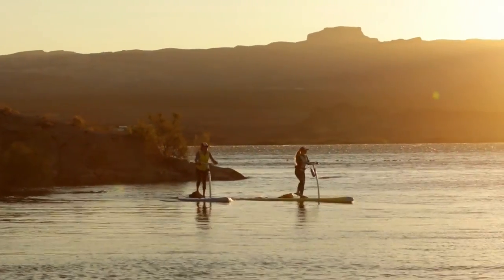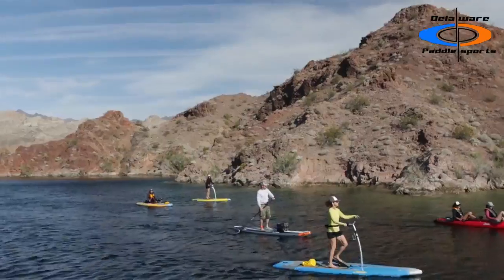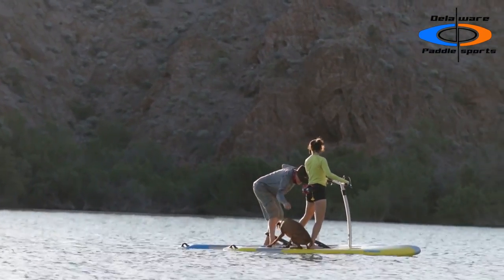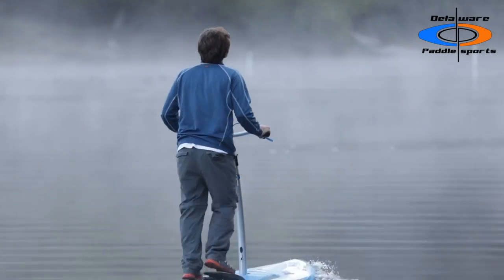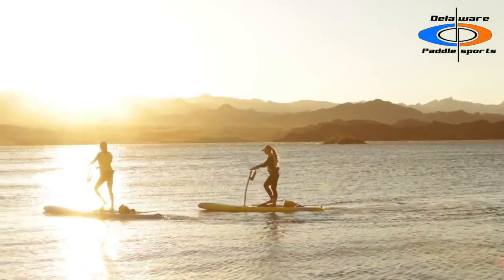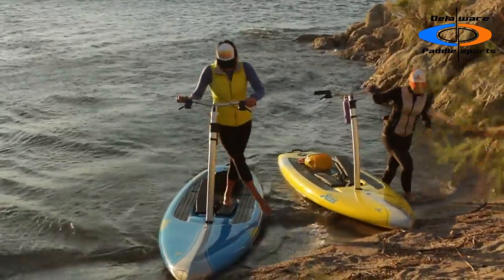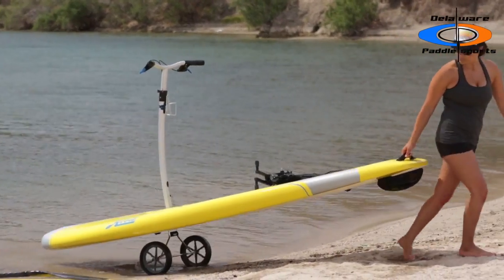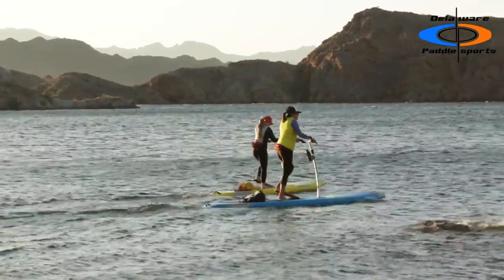Hobie Mirage Eclipse at Delaware Paddlesports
The new Hobie Mirage Eclipse available at Delaware Paddlesports! Come check it out!